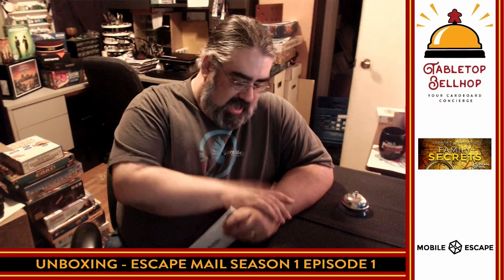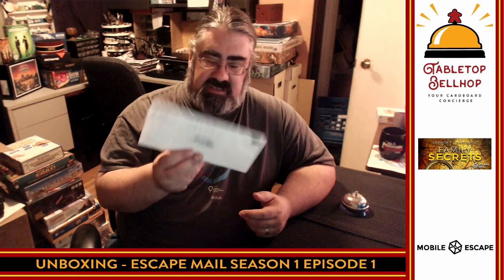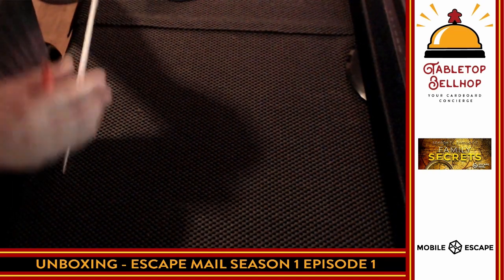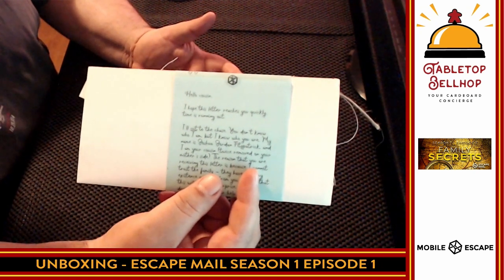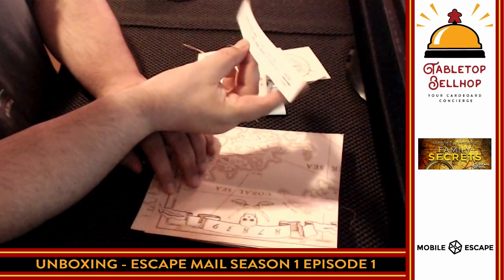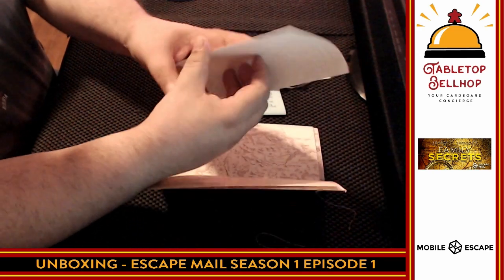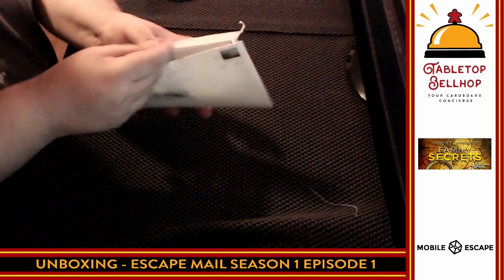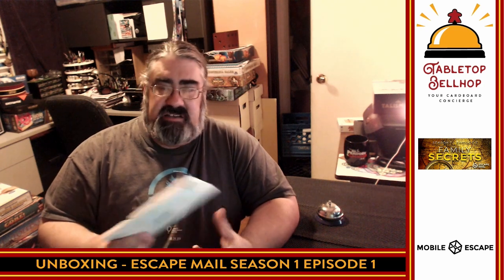Unboxing Escape Mail - All the fun of an escape room delivered to your door. Mail based puzzle game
A live unboxing of Season 1 Episode 1 of Escape Mail. This is an escape room style experience that you can have mailed to your house. Each envelope is another episode in an ongoing series. Similar to escape room in a box style games.

SPOILERS: In this video, I show off all of the contents of the first envelope for season 1. I personally don't think this ruins anything at all as I don't show off anything in detail, you just get to see the types and kinds of things you can expect to see in an Escape Mail mailing. I give fair warning in the video when I'm about to break a seal and give away things people may not want to see.

From the publisher:

WE BRING THE ESCAPE ROOM TO YOU
Traditionally, this meant large cargo trailers, custom designed to contain escape rooms, which we towed to events across Alberta, Canada. We also develop innovative tabletop escape games with physical manipulatives and have adapted our process to create unique school programs. We have pivoted with an innovative new product called EscapeMail to allow more people to experience Mobile Escape. We’re now a global mail-order puzzle business, based in Alberta, Canada - and we still bring the escape room to you!